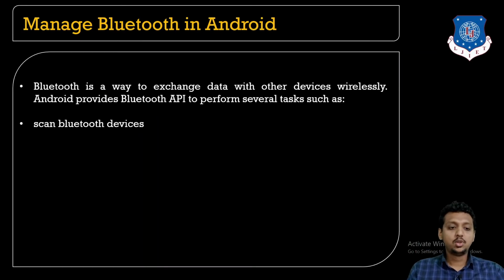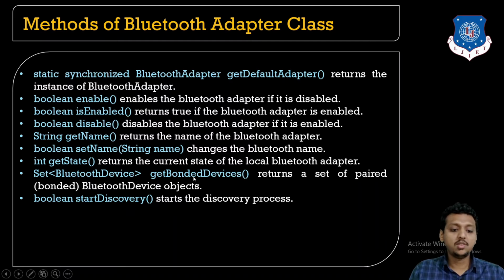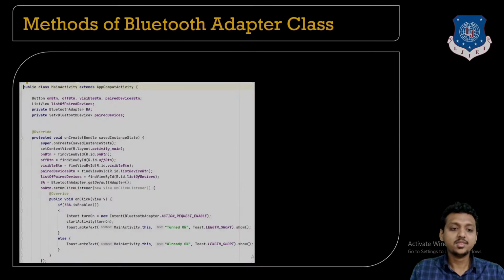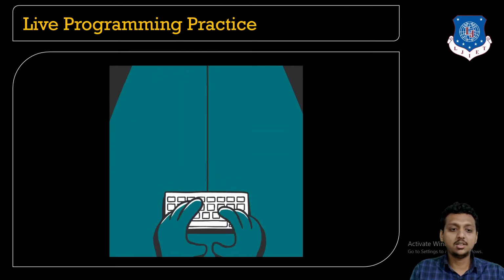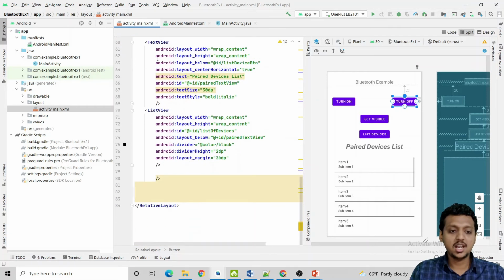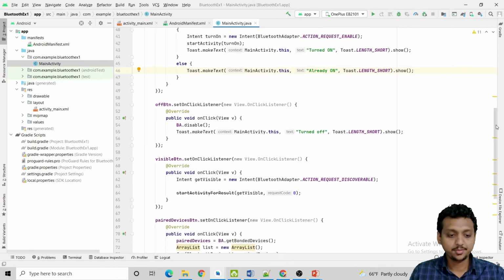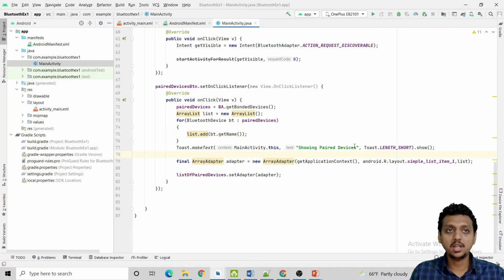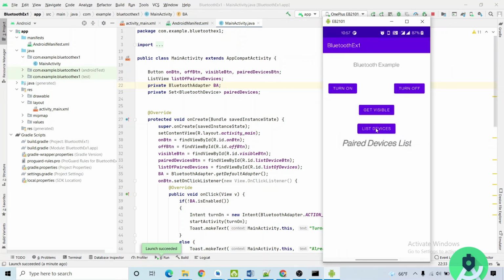Lec-73_Manage Bluetooth in Android | Mobile Application Development | Computer Engineering